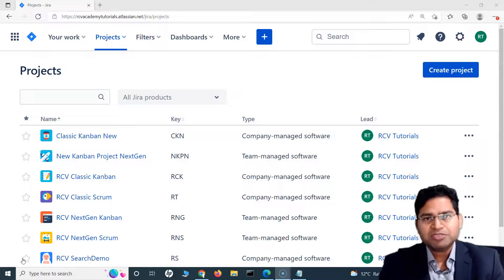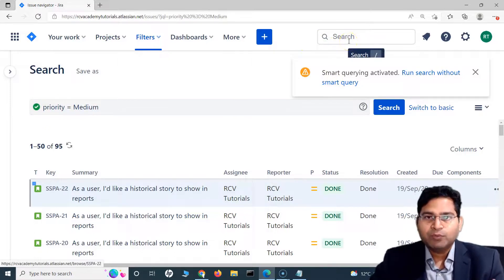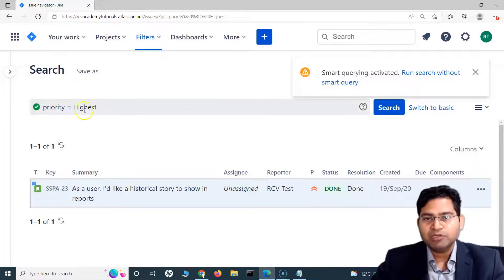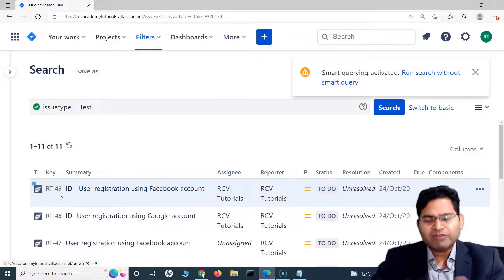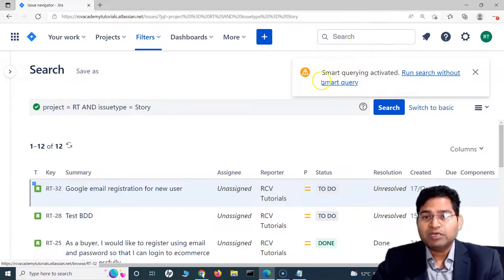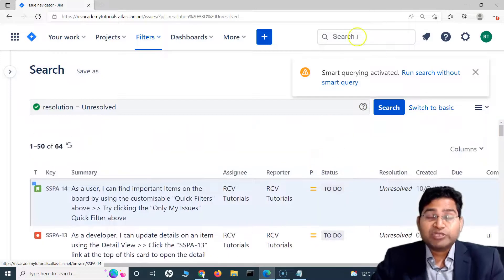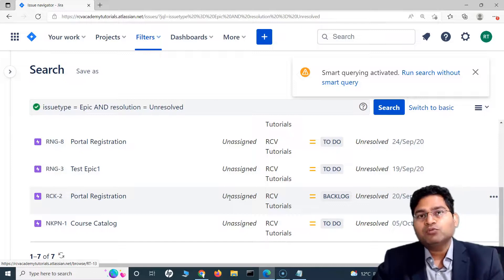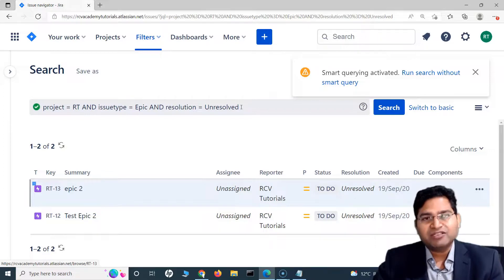JQL Tutorial #5 - Smart Query by Priority, Resolution and Issue Type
In this JQL tutorial, we will know learn about Jira smart query by priority, resolution and issue type. Smart querying in Jira is a quick way to find issues in Jira with minimal typing.